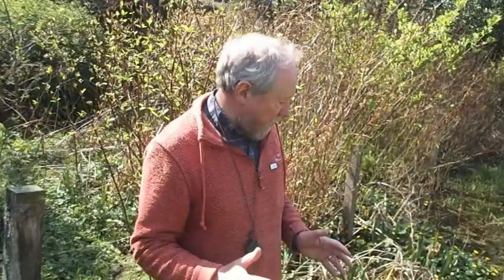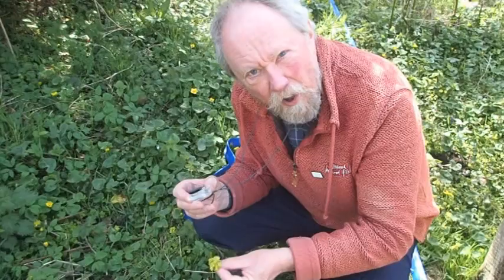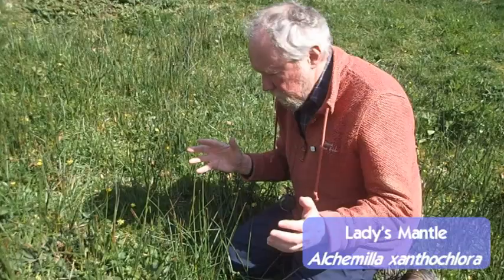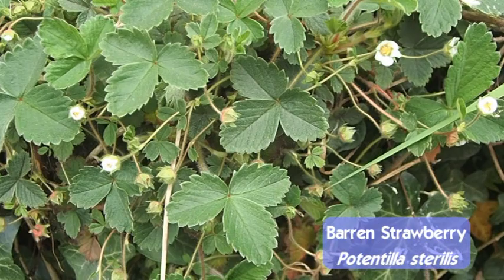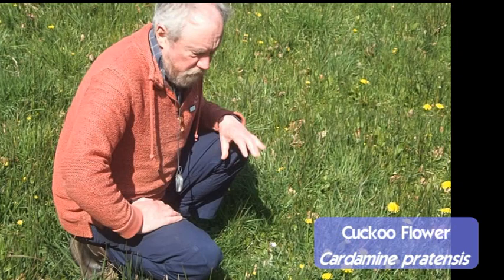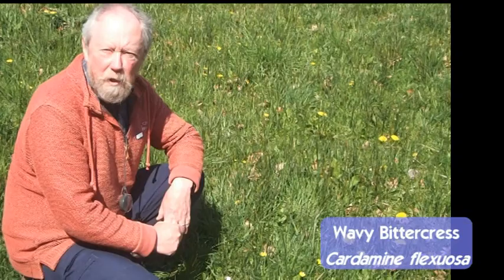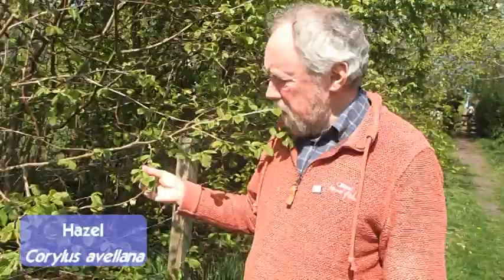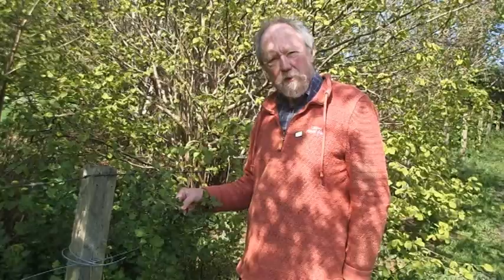Identifying Wildflowers in Damp Grassland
Chris Metherell, botanical County Recorder for North Northumberland, introduces the wildflower species you are most likely to encounter in damp areas, including streamsides and wet meadows.